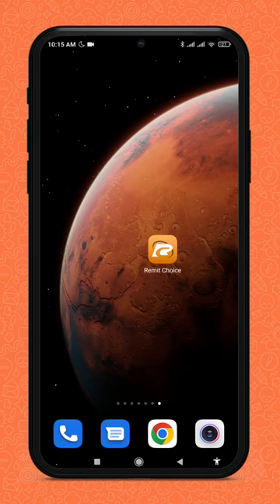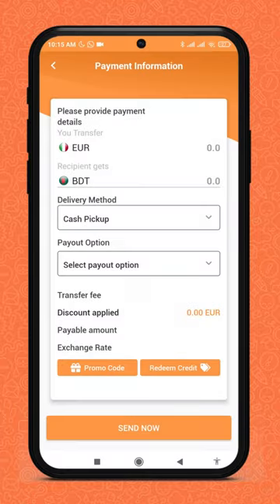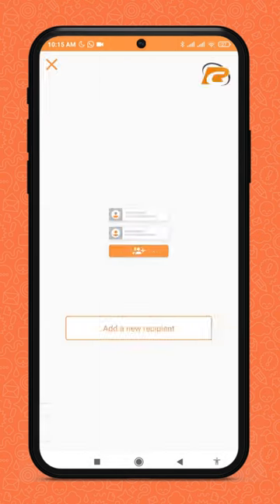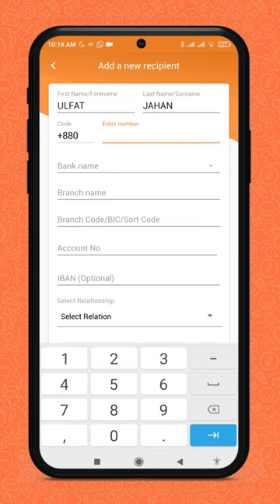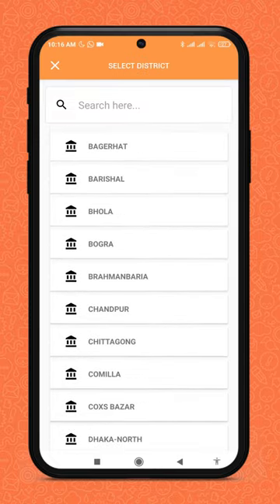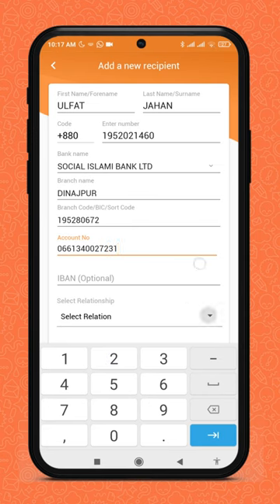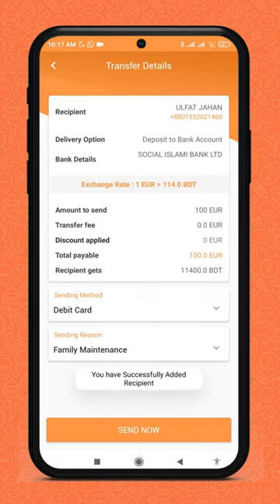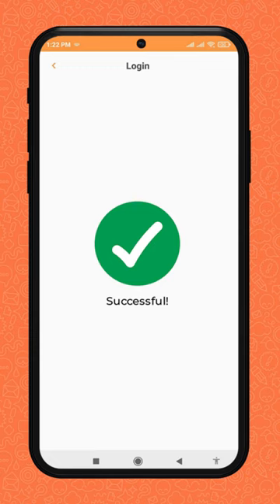How to Transfer Money Abroad Via Remit Choice | Remit Choice: Fee-Free Platform to Transfer Money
A step-by-step guide for making transactions via Remit Choice Mobile Application at zero fee and at best exchange rates